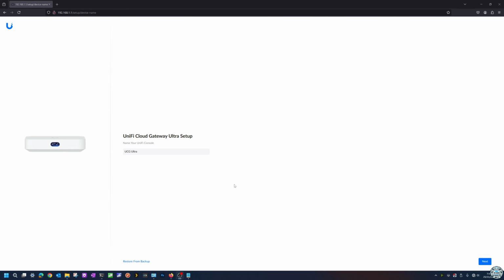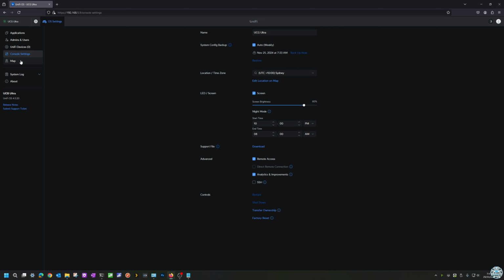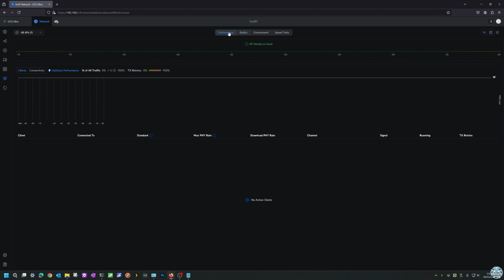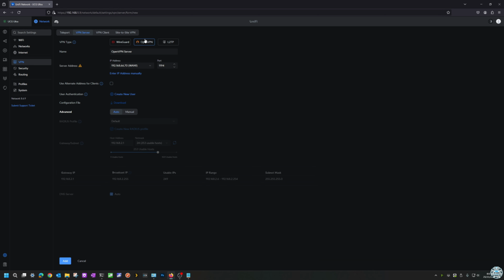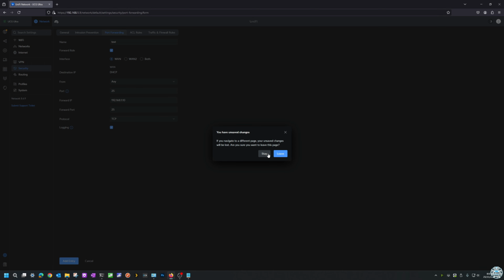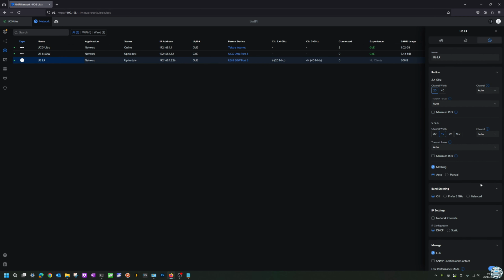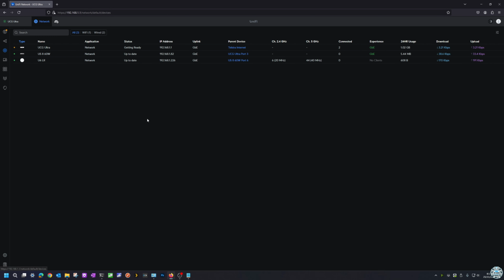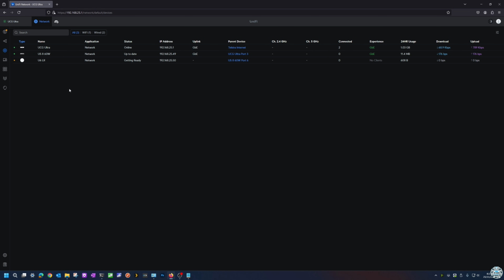UCG‑Ultra End‑to‑End: Install, Configure, & Launch Your Cloud Gateway 🌐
This is a full setup guide to get you started in ther Ubiquity Eco System and yes it is a EcoSystem.
Warning: Using this product range could lead to some serious side effects like the urge to buy more products :)